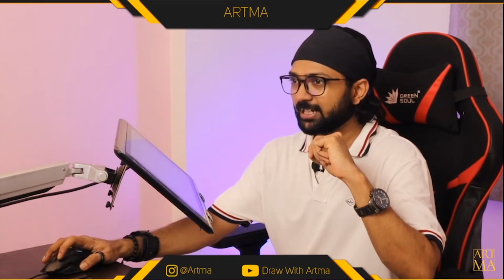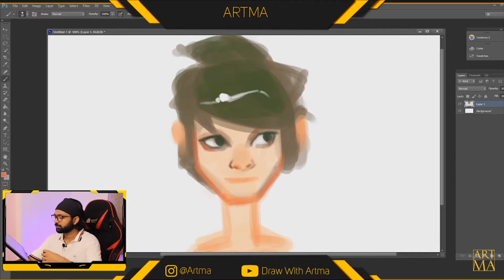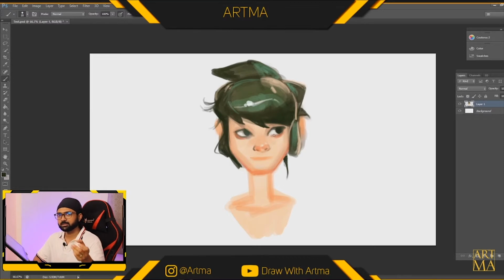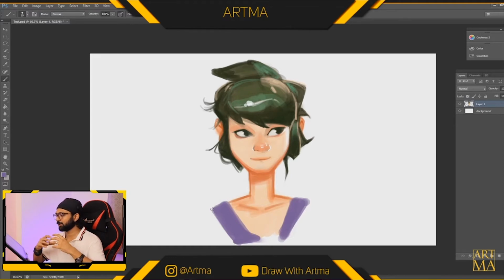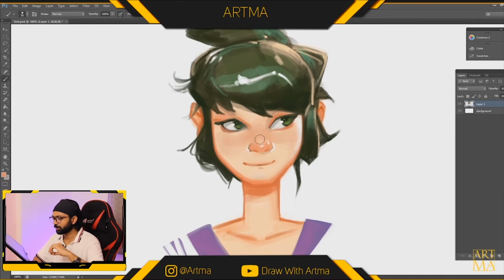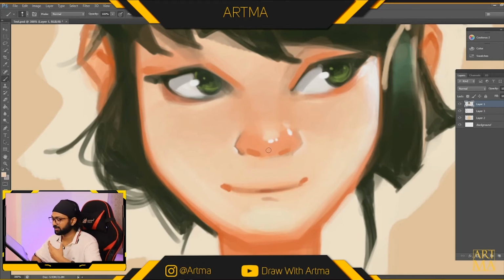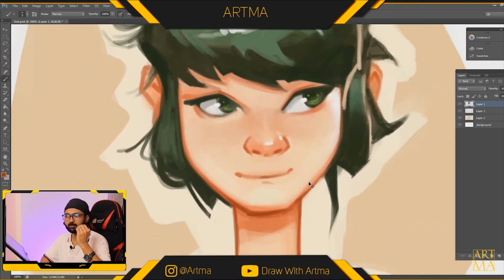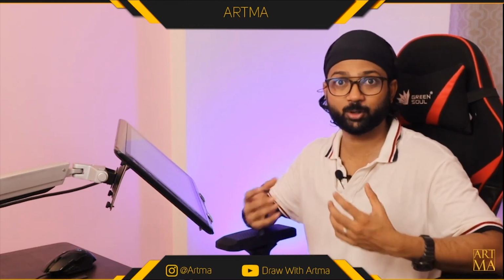CHARACTER DRAWING FULL TUTORIAL EASY (1 HOUR) | STEP-BY-STEP | DIGITAL PAINTING FOR BEGINNERS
Hi Army, this is a highly requested digital painting tutorial of a character drawing and I thought I'll make it an elaborate one. I explain the entire process step by step for you to understand the complete process.

You can watch this video and follow along. Watch it, pause it, replay it and play it again - draw the artwork at your own pace and I'm sure you'll learn a lot by watching the painting process.

Share the finished artwork on Instagram and tag @artma so I can give you a shoutout!

Thank you so much for all the love you have shown my work.

Links to digital painting tutorial videos are below. Happy Painting!!

FREE 1 Hour Crash Course In Digital Painting For Beginners